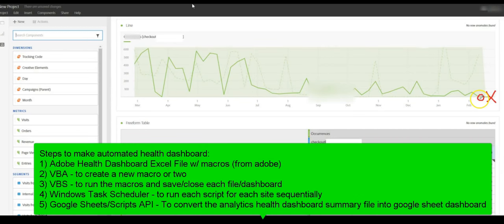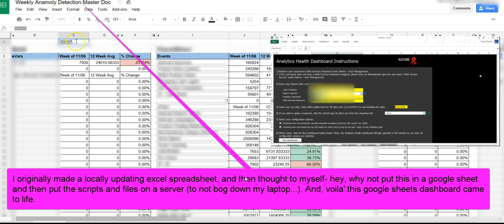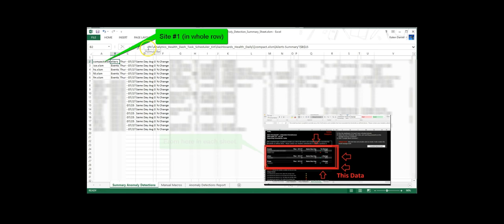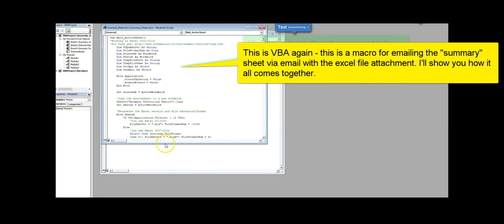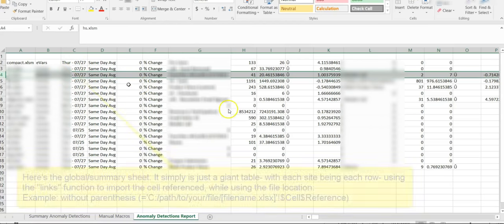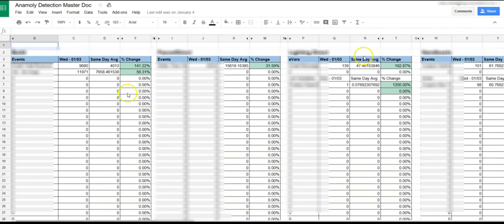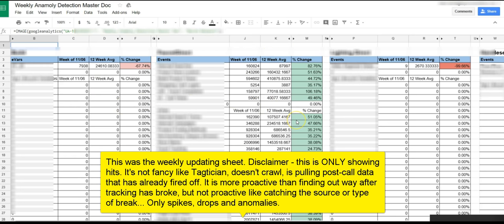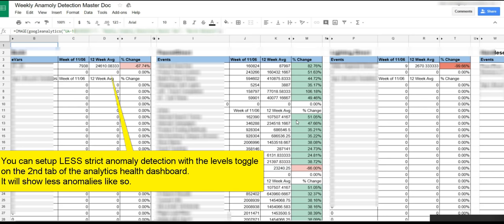Automated Adobe Analytics Health Dashboard in Google Sheets - Data & Tag Management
Adobe Analytics Automated Health Dashboard - with Google Sheets

In this very brief demo, I'm sharing how I setup an automated Google Sheets dashboard with the Adobe Analytics Health Dashboard.  The health dashboard comes with a set of macros in VBA - that you can effectively use VBS (visual basic scripting) to:

1) Open the workbook
2) Run the macro to pull the data via the api and credentials
3) Save and Close the Workbook
4) Move onto the next site

Then I have a summary sheet which uses the "links" function to pull all of the summary data from the summary tab and break out the table array into one long transposed row of data (per site).  The summary sheet has all of the sites I had to keep an eye on.  It shows the events/props/evars hit-level data, and uses the built-in anomaly detection that is built into Adobe's API.

Anomaly Detection Information:
More information is in the Adobe documentation- but it essentially is using holt-winters in conjunction with exponential smoothing, to deliver a 12 week average by either day or week (depending on how you have the dashboard's parameters setup for the time range/frequency in the original health dashboard workbook from Adobe).  There is 3 confidence/anomaly detection levels for stricter or looser anomaly detection (to prevent getting too much noise and anomalies to populate daily  or to grab EVERYTHING).  It also has an upper/lower bounds level, and if anything falls outside of the bounds- it will populate an anamoly.  Thus making this an effective way to tell if your tracking simply broke on a hits level or if any spkes (duplicated tracking, double-fires) or drops (misfires or breaks) is occuring.

That said, the summary sheet has VBA macros to basically grab the values for all sites and to email with an excel attachment- of which is converted into a google sheet.  Then I used that google sheet to import into my shared sheet - with developers/implementors/tag managers etc- so we had a high-level overview of any weird tracking errors or behaviors.  The final sheet is using conditional formatting to easily see front-and-center and side-by-side view of every site as their own data block on one sheet.  I have one daily updating sheet and a weekly updating sheet and it has helped NUMEROUS times- to detect a tracking break after it occured within a matter of 24 hours or a few days/weekend. This prevents the issue of finding out weeks or months later of tracking breaks, and catching problems faster, to respond and fix tracking quicker.  A better solution if you have the resources- would be a tag manager/data governance solution like Tagtician.  Tagtician looks at the rules and can actually crawl a site to detect abnormal values being passed in addition to tracking breaks, duplications, misfires, and much more.  Check out the chrome extension and get a demo if you're interested.  The founders and management of that company is very well-respected and I support their product.  Unfortunately I couldn't use it at the time due to a few constraints/limitations, but I would suggest that- over doing this always.  So, I just wanted to share how I did this and I hope this helps any other one-man-analytics-army ninjas out there, as this requires little/no programming knowledge.